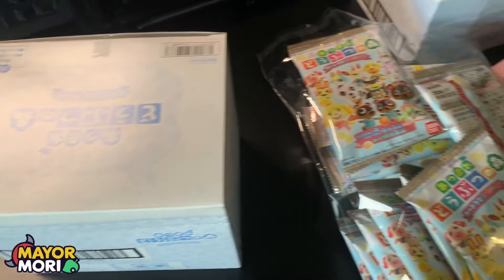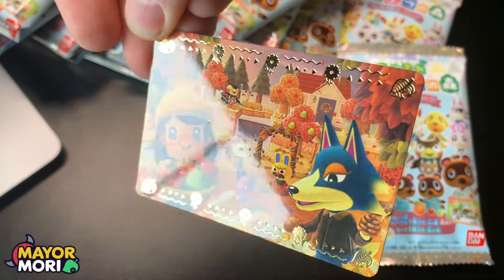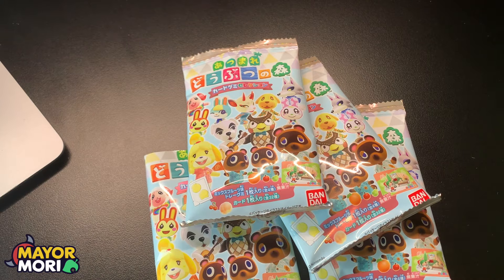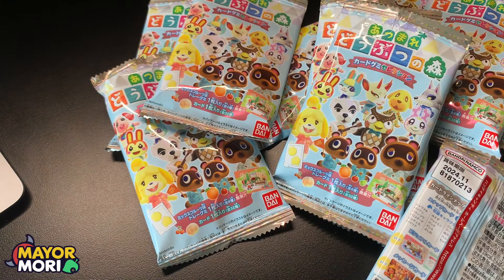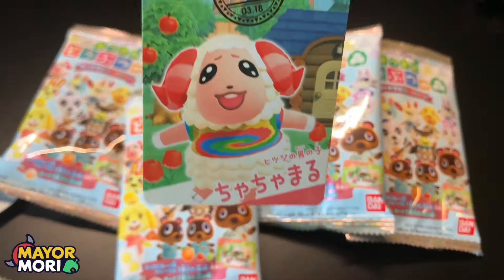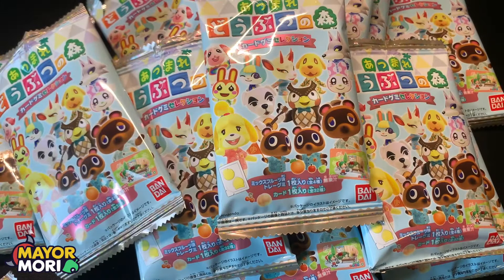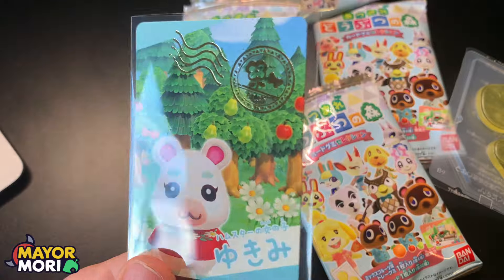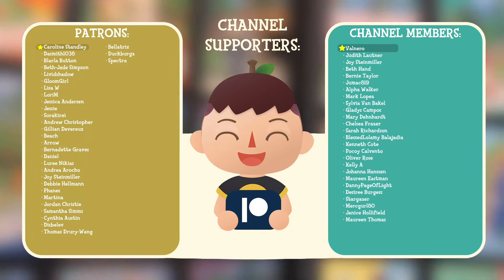Animal Crossing New Horizons: 2024 Card Unboxing (Opening 60 ACNH Packs)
Animal Crossing Gummy Card Booster Box Series 5 (2024) Unboxing!
👍'like' for Animal Crossing New Horizons 🏝️

📜 A Little About Todays Topic:
Welcome to my Animal Crossing channel. Today's Animal Crossing video is all about Animal Crossing New Horizons Gummy Cards! We try something different today and unbox 3 Animal Crossing New Horizons Booster Boxes, and open 60 ACNH Booster Packs.
This is a bit of a challenge, as we attempt to complete the entire set using only 3 Booster Boxes.

🥁 Word Of The Day:
If you read this far, please post "GUMMY" in the comments 🍬

💭 Dream Address:
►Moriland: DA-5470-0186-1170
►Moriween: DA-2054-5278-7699